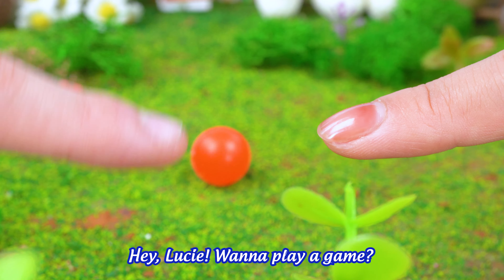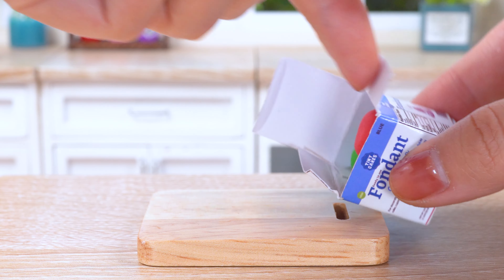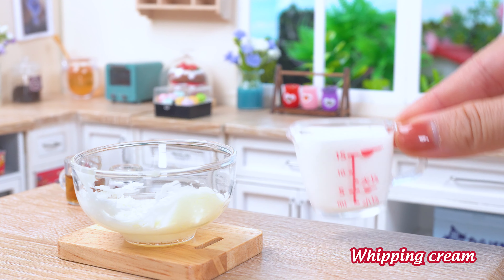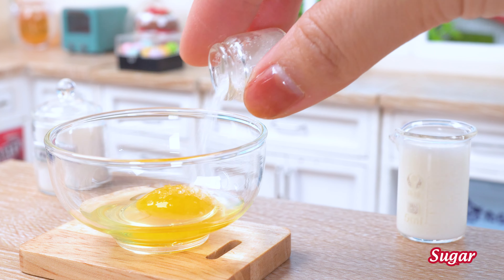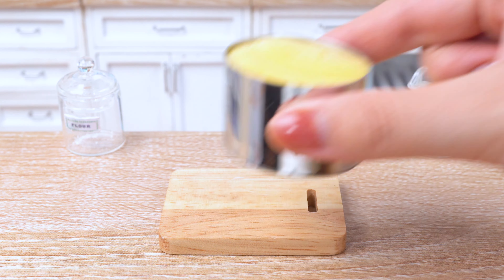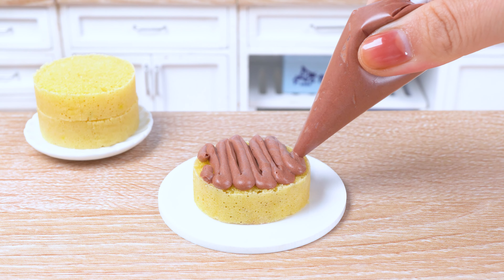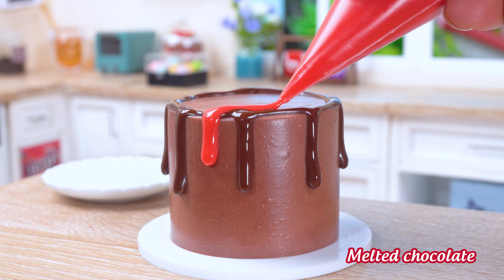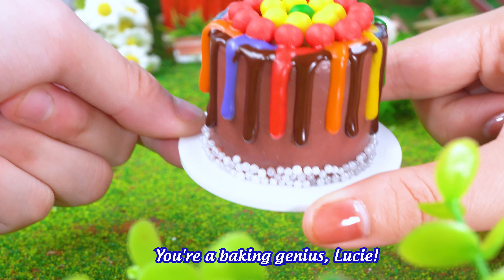Melt Chocolate Cake 🎂🌈 Amazing Miniature Rainbow Chocolate Cake Decorating | Best Of Miniature Cake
▽ Story of the day: My rainbow chocolate cake is a delightful fusion of rich chocolate flavors and vibrant, multicolored layers, creating a visually striking and indulgent dessert that's a feast for both the eyes and the taste buds.

At its core, this cake features layers of decadent chocolate cake infused with deep cocoa goodness, providing a luscious base for the rainbow display. What sets this cake apart is its exterior—a beautiful arrangement of colorful layers, often made with vibrant hues of frosting or dyed cake batter, skillfully stacked to mimic the spectrum of a rainbow.

The colorful layers are typically complemented by a rich chocolate frosting, adding an additional layer of indulgence to the cake.

The contrast between the moist chocolatey layers and the sweet frosting creates a harmonious blend that's both visually appealing and satisfying to the taste buds.

Perfect for celebrations, birthdays, or whenever a vibrant and flavorful dessert is desired, the Rainbow Chocolate Cake stands out as a showpiece. Its combination of rich chocolate and cheerful colors promises not only a delightful taste but also a festive and joyous experience with every slice.

▽ Ingredient:
- Flour
- Egg
- Fresh milk
- Buttercream
- Sprinkles
- Chocolate
- Fondant

▽ Welcome to the Mini Plus Official YouTube channel!
On this channel, you will find many interesting ideas about food, mini food, tiny cakes & other beautiful little things.